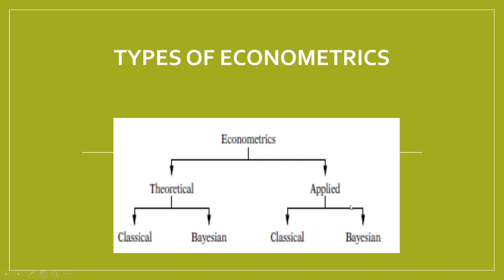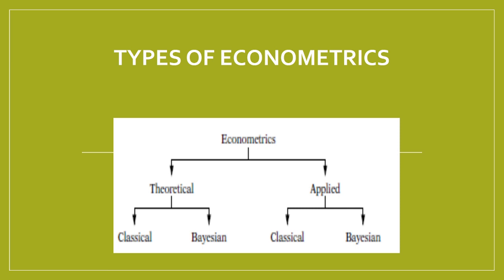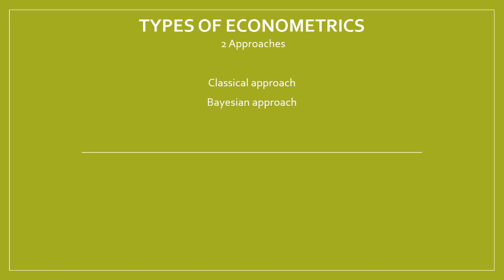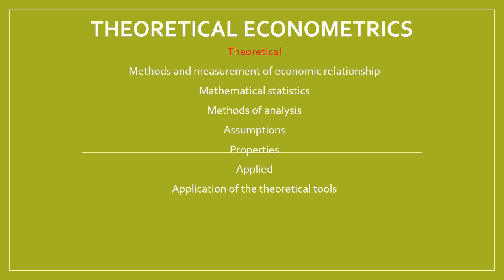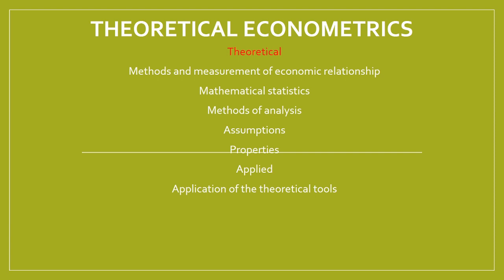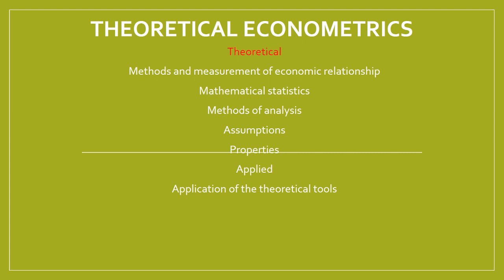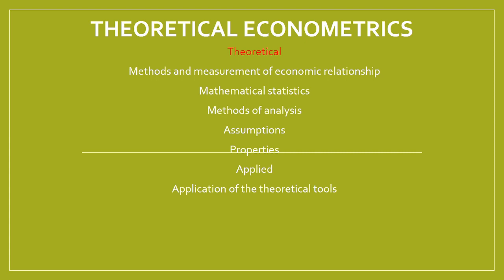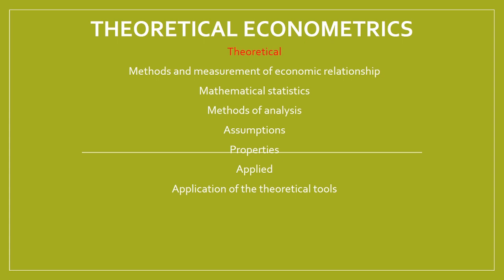Types of econometrics